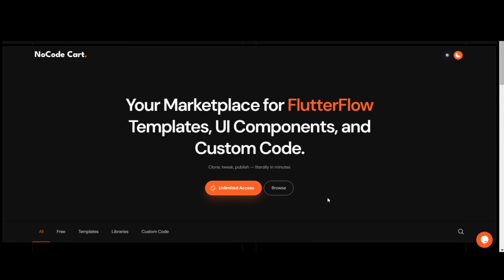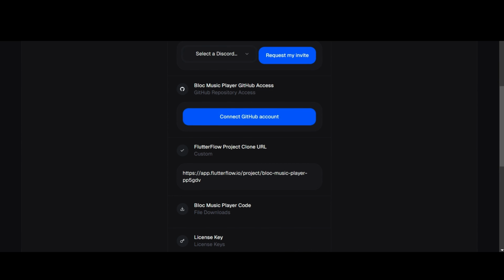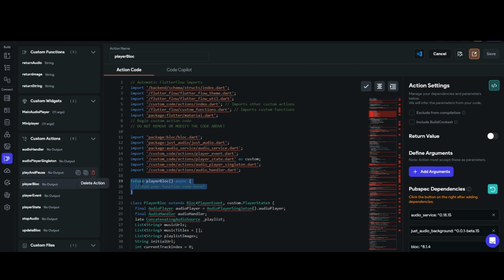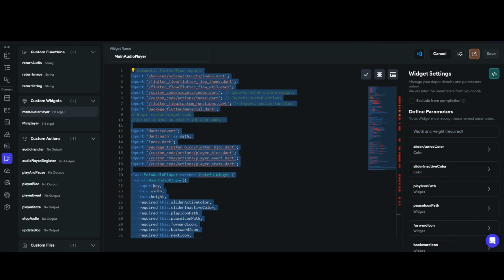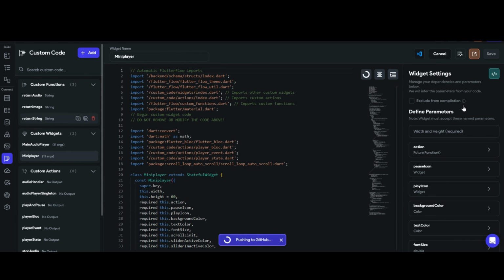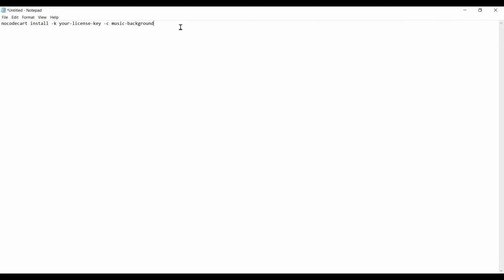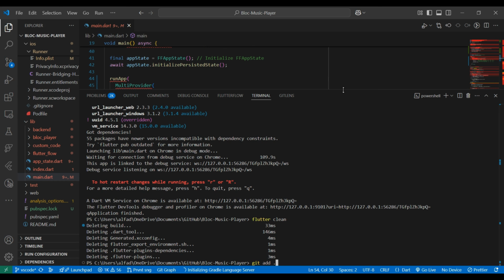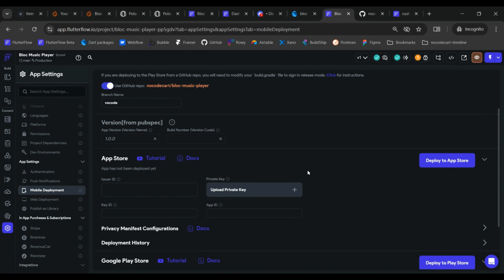Bloc Music Player with Background Controls in FlutterFlow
to explore more templates.

Note to check all the Important points tagged in the below segments:

00:00 - Intro to Bloc Music Player
04:05 - Post-Purchase Access (Clone URL, GitHub, Discord, License Key)
05:40 - CLI Tool for Background Functionality
06:42 - Project Structure Overview
07:22 - Main Audio Player
07:41 - Miniplayer
08:18 - Custom Widgets & Actions
09:18 - Important Point #1: Understanding Actions Structure
09:52 - Playing Audio Using Update Bloc Action
11:19 - Stopping Audio Playback Using Stop Audio Action
11:39 - Play/Pause Using Play and Pause Action
12:26 - Copying Custom Widgets and Actions to Your FlutterFlow Project
13:38 - Renaming Custom Widgets and Actions
14:50 - Important Point #2: Adding Dependencies
15:42 - Connecting GitHub and Pushing Project Code
18:25 - Important Point #3: Understanding How the Player Works
18:58 - Creating a New Branch in GitHub to Implement Background Functionality
19:25 - Important Point #4: Branch Source Selection
19:52 - Opening the Project in VS Code
21:01 - Setting Up the Project to Run the CLI Command
21:41 - Installing NoCodeCart CLI
22:42 - Preparing the CLI Command
23:30 - Executing CLI Command to Implement Background Functionality
25:13 - Running the Project to Test in VS Code
27:23 - Important Point #5: Version Management for App Store Deployment
28:33 - Pushing the Code Back to GitHub
29:16 - Important Point #6: Adding Correct Branch Name
30:04 - Deploying to Stores in FlutterFlow from VS Code Branch
31:42 - Future Updates and Support Information